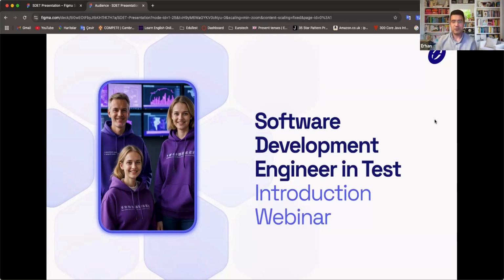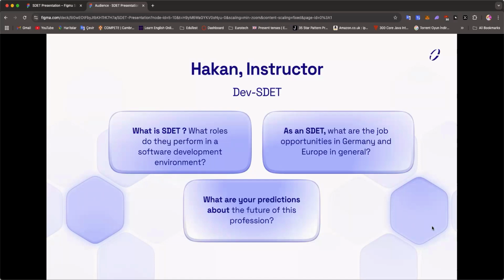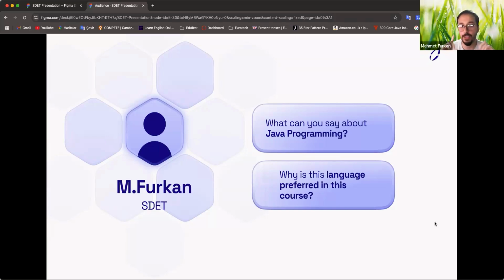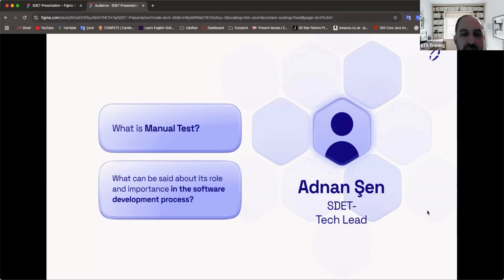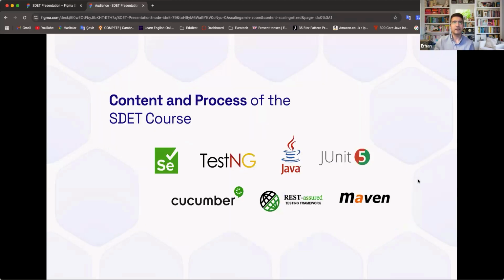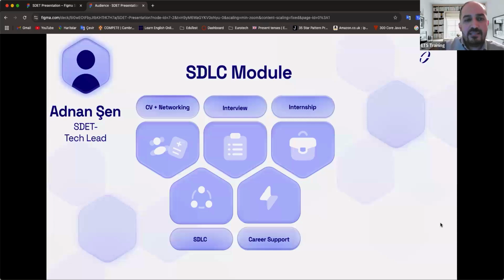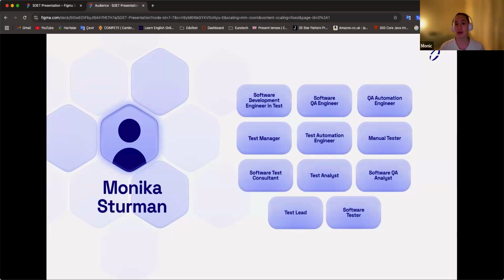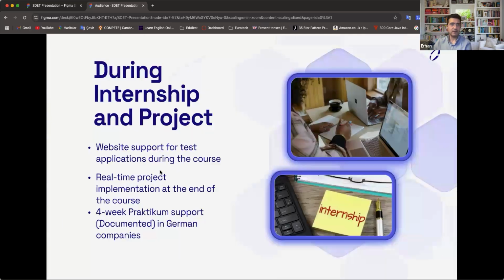🚀 SDET Webinar: Unlocking the Secrets of Software Testing & Development! 🔥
🎉 Welcome to the Ultimate SDET Webinar! 🎉

Do you know how crucial software testing is in the development process? Ever wondered why the role of an SDET (Software Development Engineer in Test) is becoming one of the most sought-after careers? 🤔

💡 In this power-packed webinar, we dive deep into:
✅ What is an SDET & Why is it a Game-Changer?
✅ How SDETs Ensure Quality in Software Development
✅ Career Growth, Salary Potential & Opportunities in 2024

Whether you’re an aspiring developer, a manual tester looking to transition into automation, or just curious about the role, this webinar is your golden ticket to understanding SDET career opportunities! 🎫✨

🎯 Ready to take your first step? Watch now & supercharge your career! 🚀